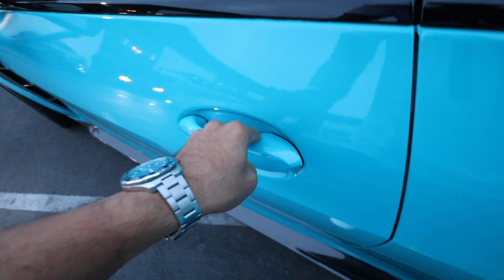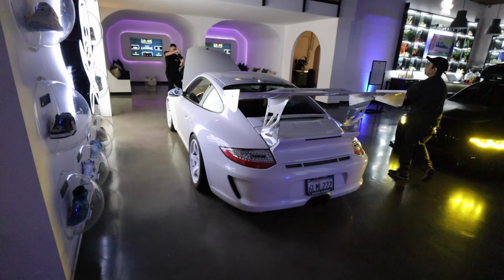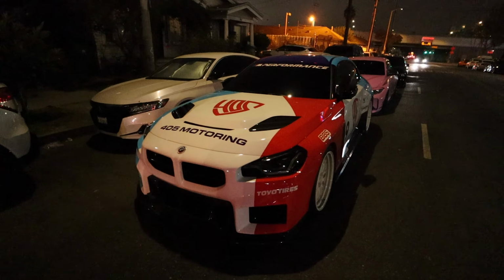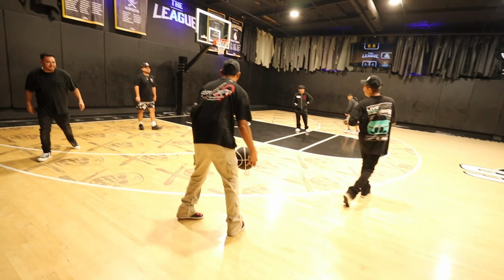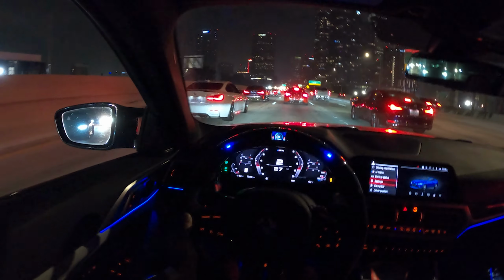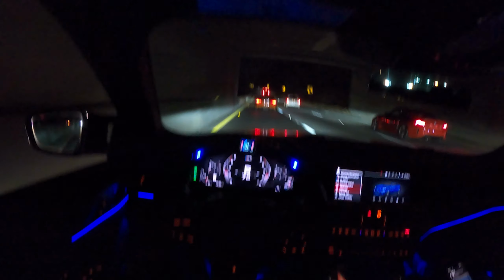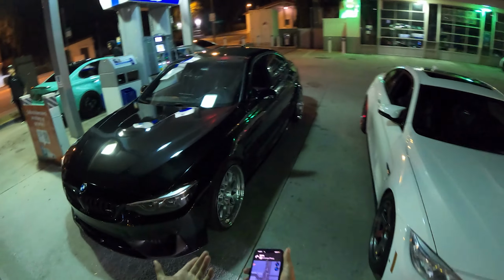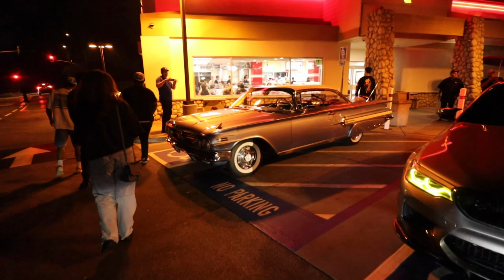18 Minutes of Chasing BMW Drivers In A Straight Piped BMW M4 G82 AT NIGHT [LOUD EXHAUST POV]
Welcome back to the channel ladies and gentleman! This BMW M4 G82 has custom fully forged wheels from  @ForgeliteWheels , a gloss Miami Blue vinyl wrap from  @milliotone , widened rear fender flares from @SStuning , custom led carbon fiber steering wheel from Carbontastic  @realcarbontastic + a full titanium fatback exhaust from Valve Master  @valvemaster8560 , Downpipes and Front Mount Intakes from Mastery Art & Design (MAD)  @masteryofartanddesign7025 and Carbon Fiber exterior parts are from West Coast Euros  @WestCoastEuros   Most mods were installed at Vile Motorsport  @vilemotorsports Enjoy!
- Beemer Fam